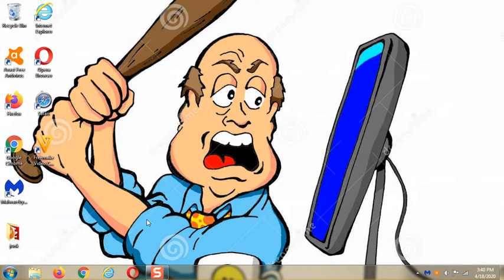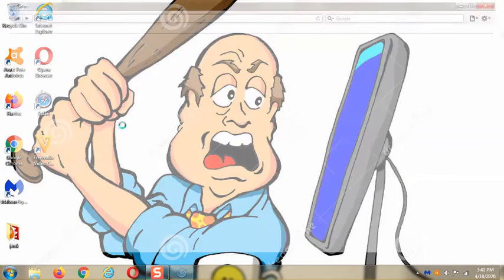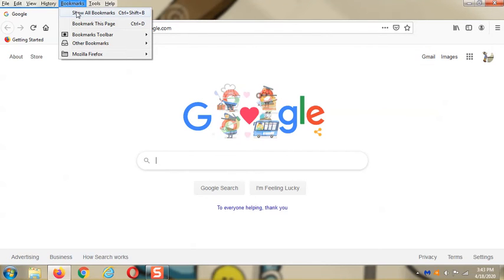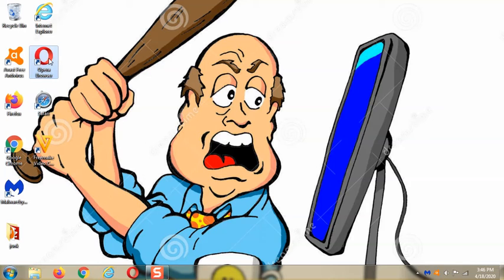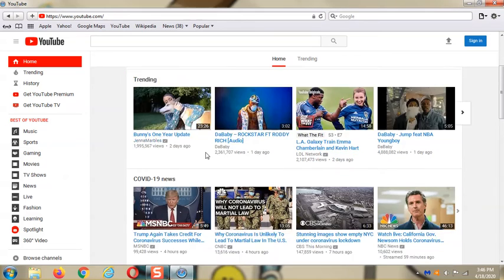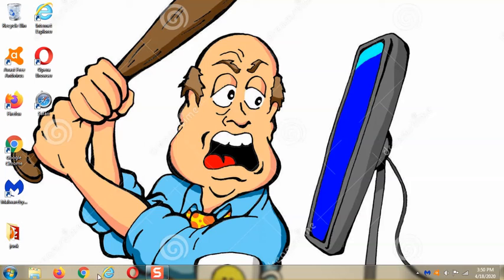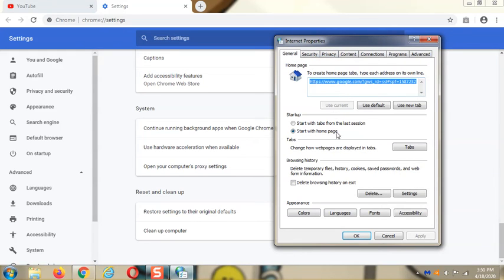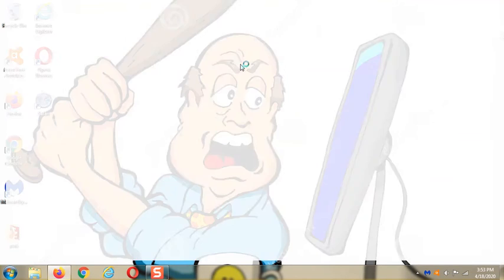Which Web browser is the BEST (and Safest)?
In this video, I discuss the 5 most common web browsers available today (Internet Explorer, Google Chrome, Firefox, Opera and Safari).  I go into some detail about each, explaining the differences, the security and how those impact you as an internet user as you surf the web.

Scott's Computer Stuff wish list
Scott's YouTubey stuff wish list:

*** TIMESTAMPS***
00:00 - Which web browser is the best?
02:10 - Internet Explorer browser
02:47 - Google Chrome browser
03:12 - Firefox browser
03:48 - Opera browser
04:20 - Safari browser
05:20 - my favorite browser and why
11:35 - Microsoft says STOP using Microsoft Internet Explorer
12:25 - Google Chrome *IS* Internet Explorer...what?
15:52 - my top 5 browsers, in order of personal preference

ALL my tools that I *highly* recommend and use personally every day...

Hardware ---
- 142-piece magnetic electronics precision screwdriver set with 120 bits
- Netgear A6100 wifi adapter
- Cordless, rechargeable air duster 6000mAh 10w fast-charging

Avast (absolutely the best FREE anti-virus program available anywhere!):
TronScript (one of the most amazing PC cleanup tools you'll ever use, and FREE!):

Backup your CRITICAL data automatically with Carbonite!